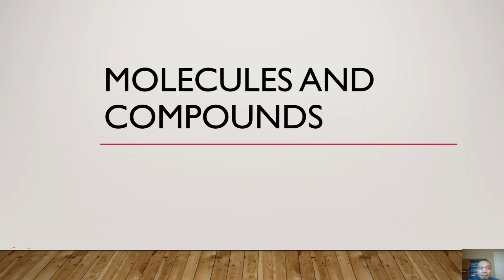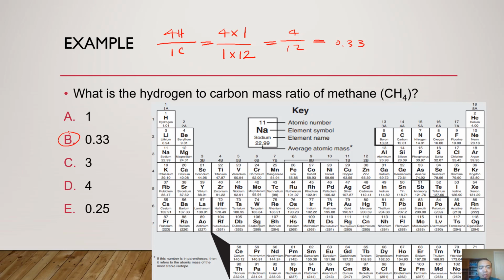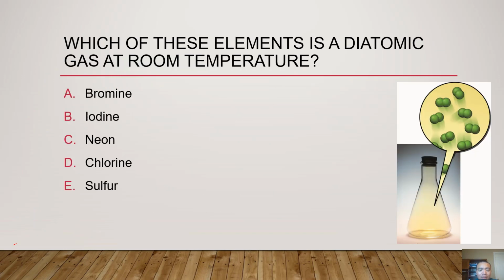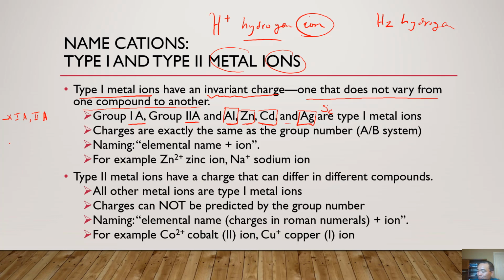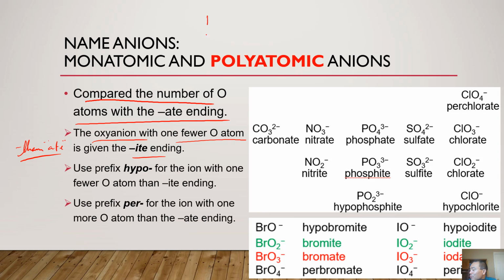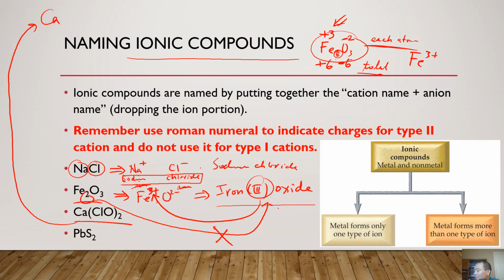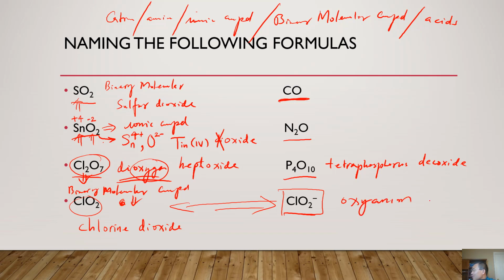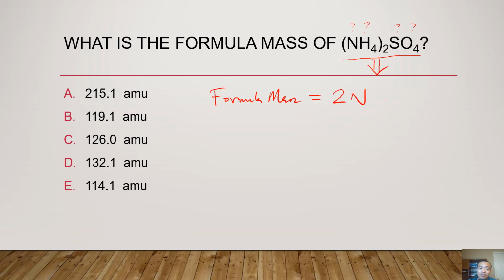05 Molecules and Compounds